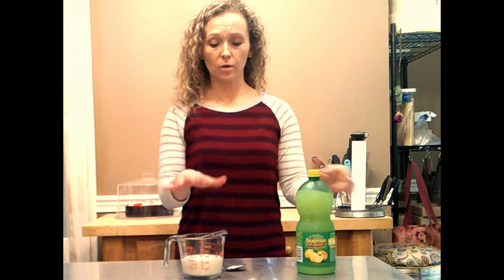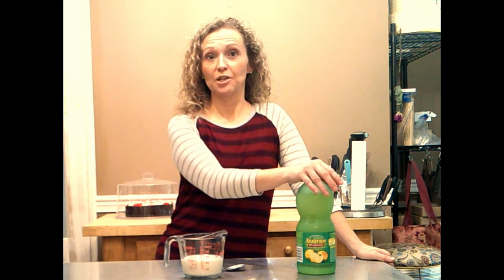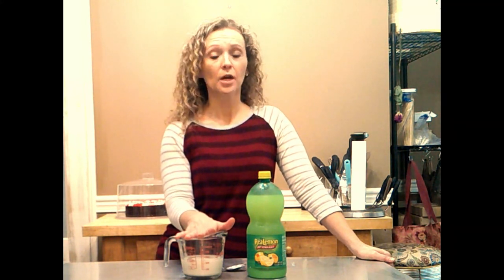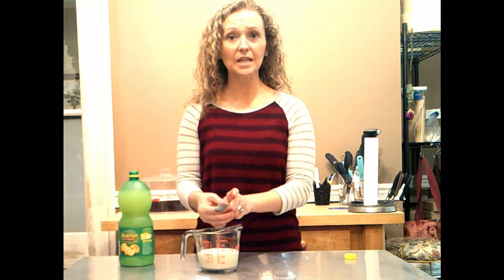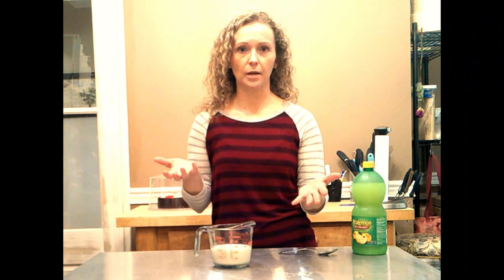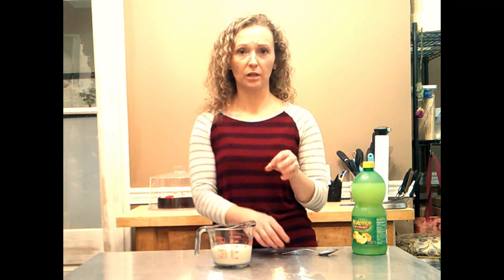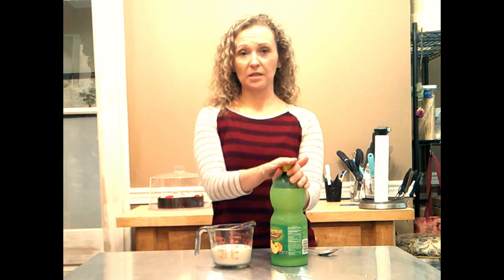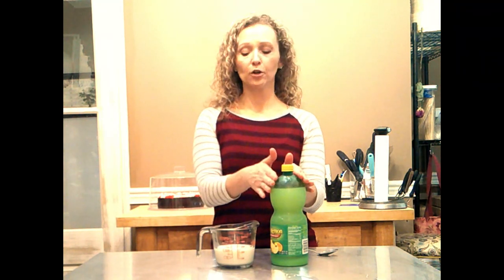How to Make Buttermilk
Lemon Juice or White Vinegar
Whole Milk